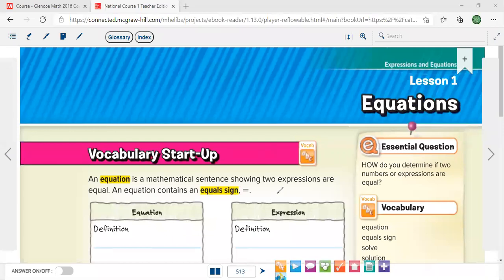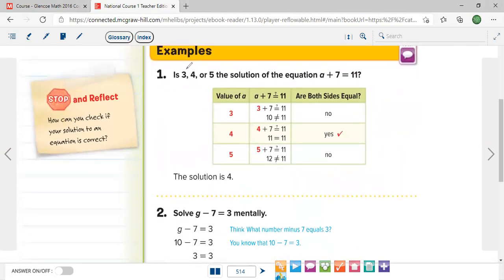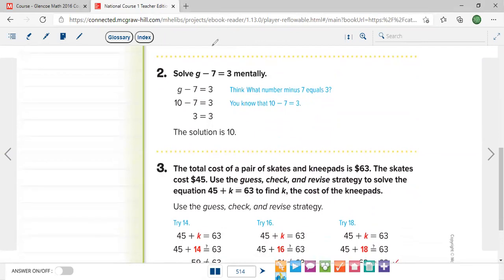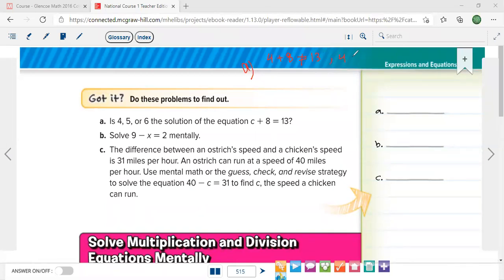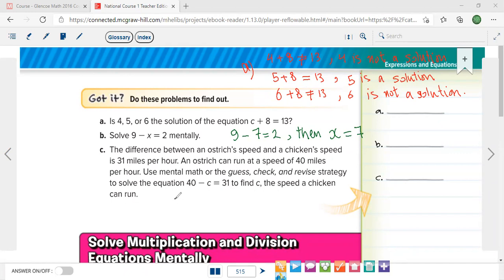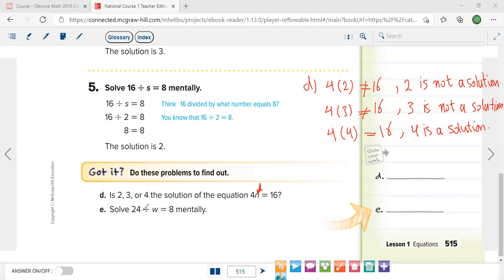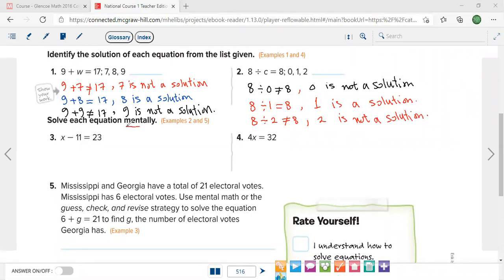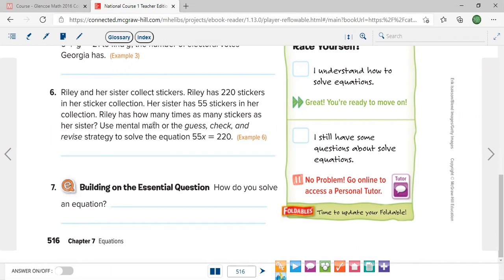Grade 6, course 1, chapter 7, lesson 1, equations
Learn how to solve equations mentally.